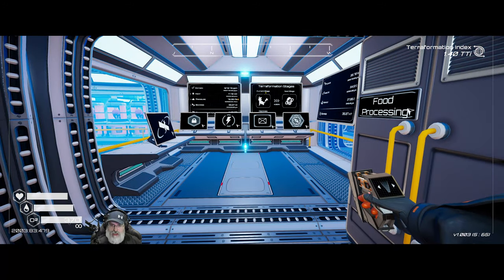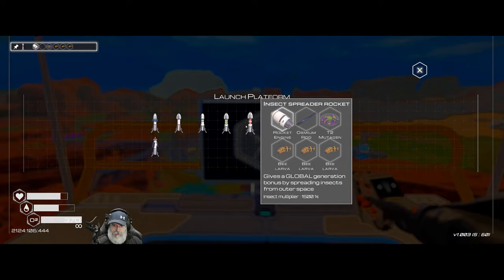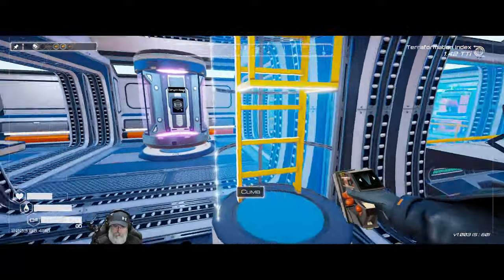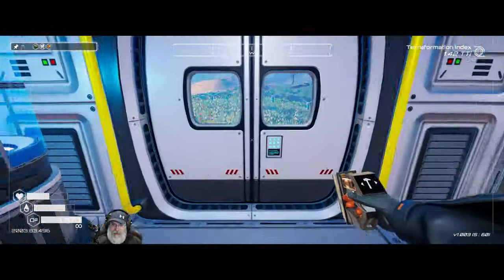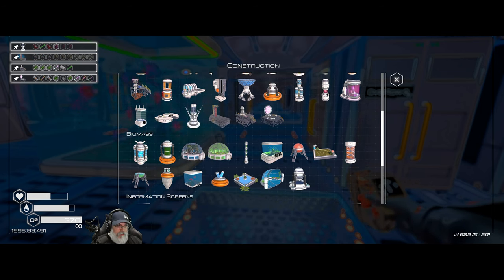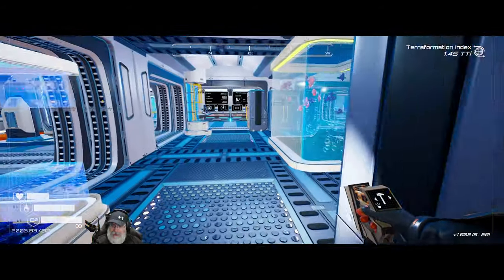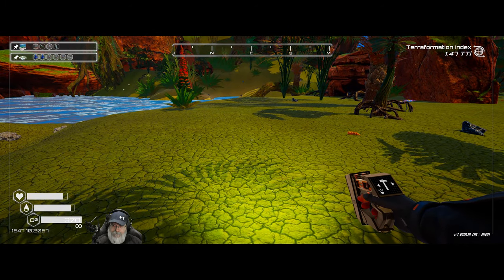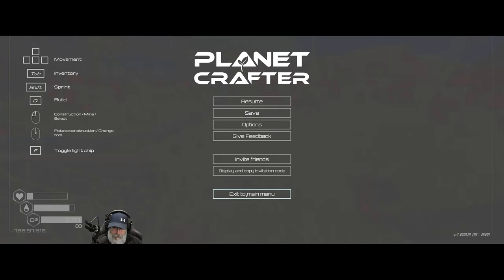Planet Crafter 1.0 Intense Difficulty | E23 Starting Our Food Farm